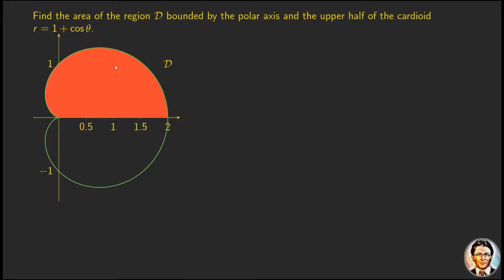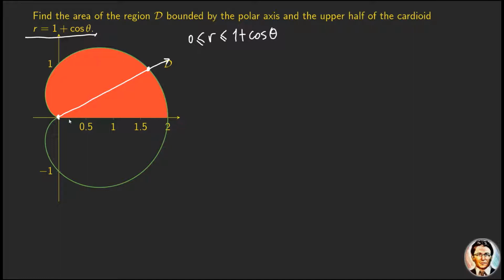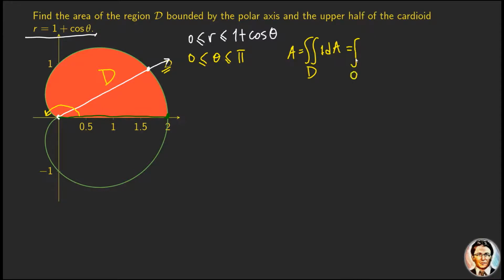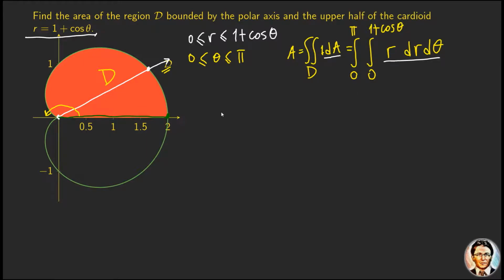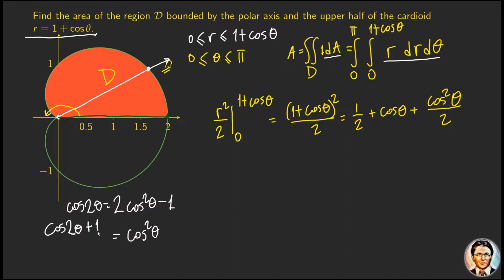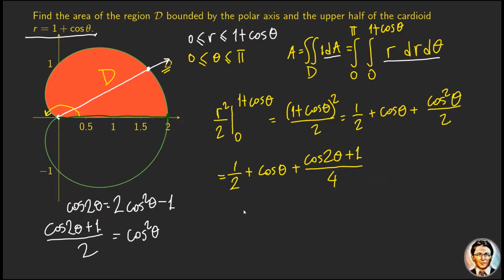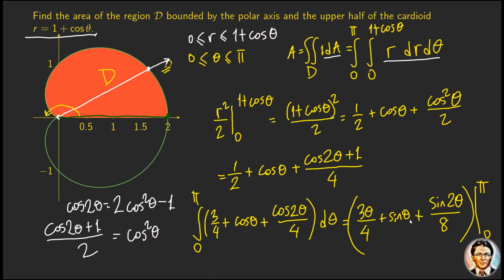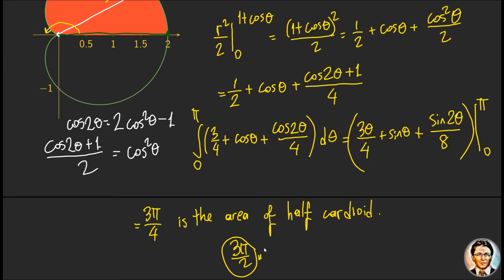Calculus 3 ❖ Double integrals ❖ Area of a cardioid via polar coordinates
We evaluate the area of cardioid r=1+cos\theta via a double integral in polar coordinates.

for an organized list of Calculus 3 videos.

for a full list of youtube videos.